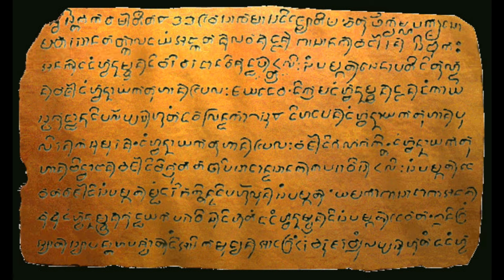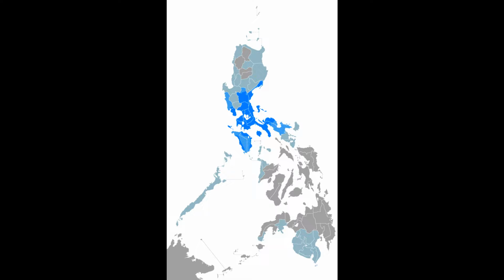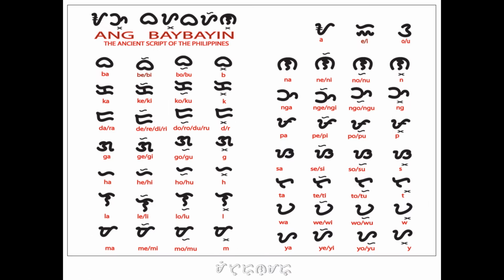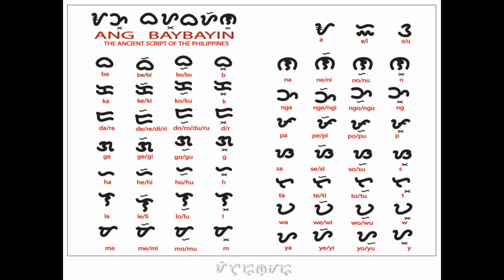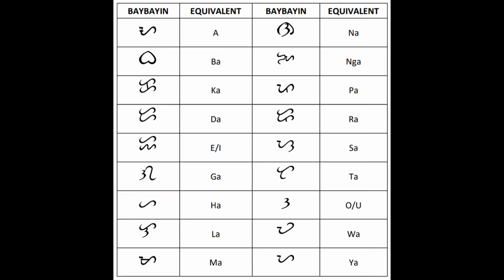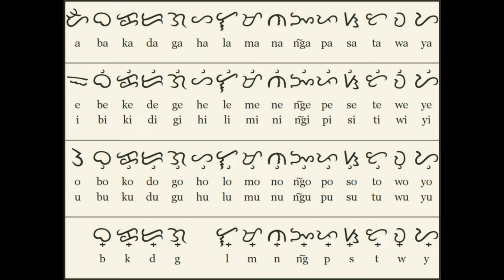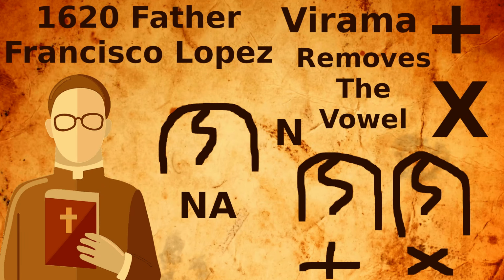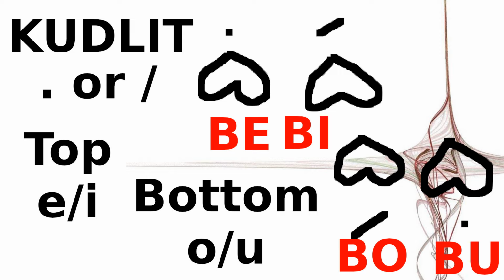The Baybayin Filipinos Indigenous Writing System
Using this writing system you need to know that:
1 - it was created by the Tagalog people, so i don't know if it will work well in writing other Philippines' regional languages such as Bisaya / Cebuano
2 - You shouldn't write english words in Baybayin since it wasn't created with the english language in mind, just Tagalog and Spanish Language from 16th until 19th century.
it is quite popular to have Tattoos in Filipinos language wrote using this script.